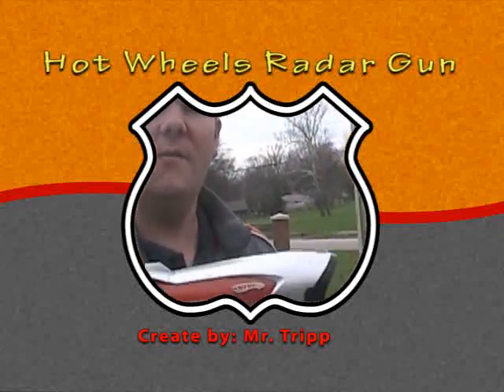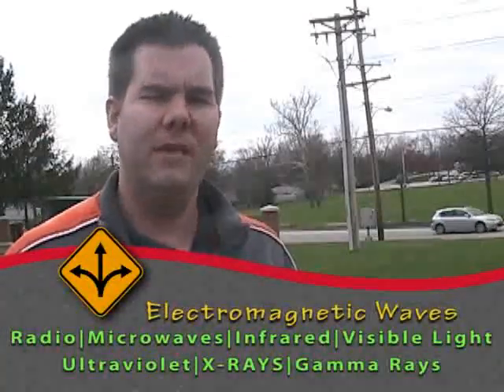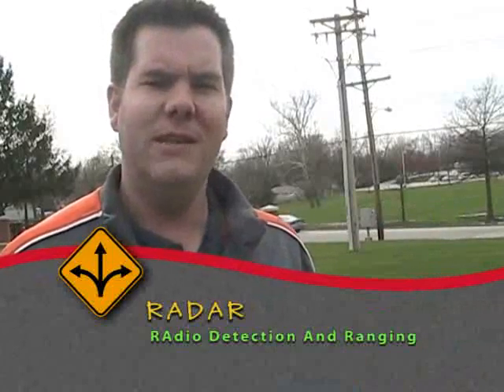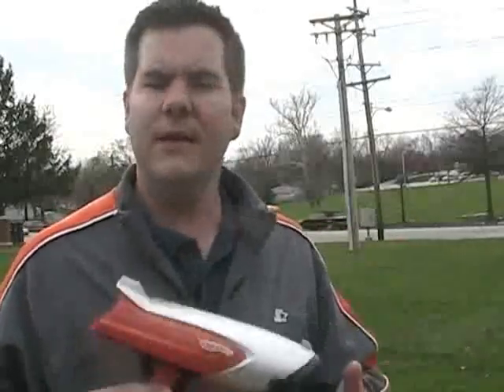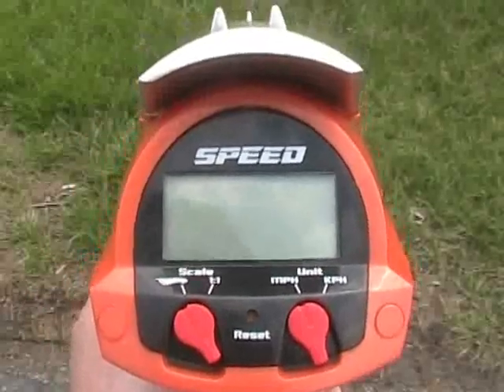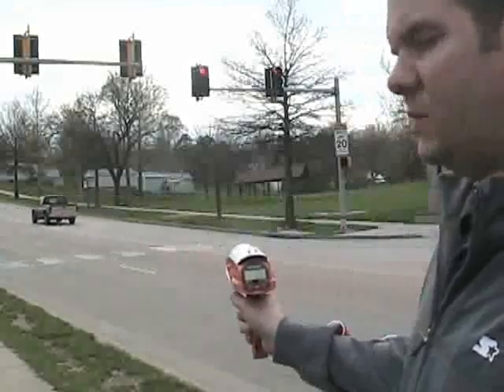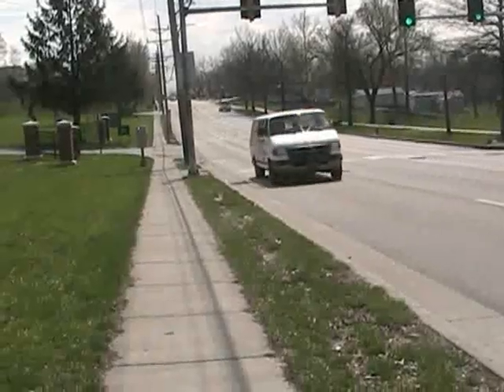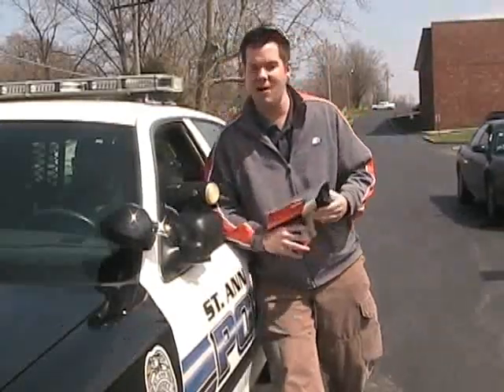Hot Wheels Radar Velocity Gun Review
In this video, Mr. Tripp evaluates the Hot Wheels Radar Gun with an official police radar gun and describes how to use it in a science class. The video also explains the principles of RADAR guns and electromagnetic waves.